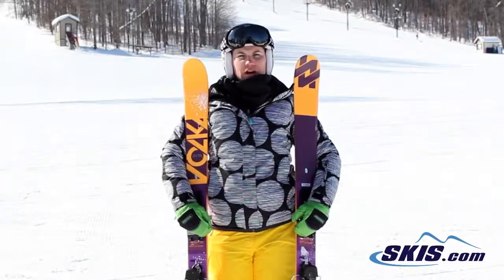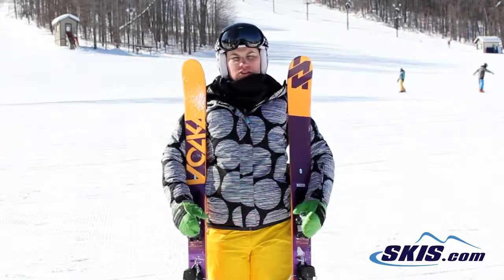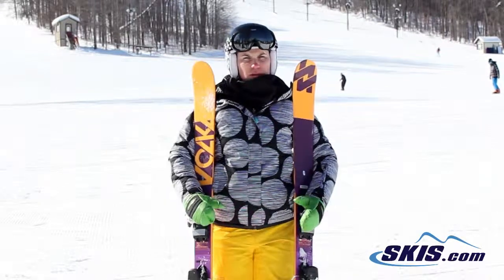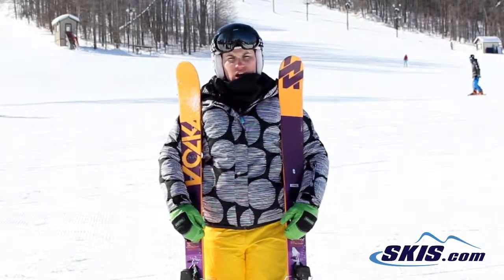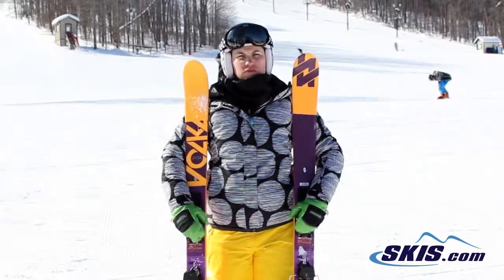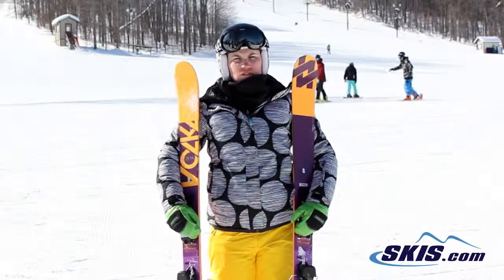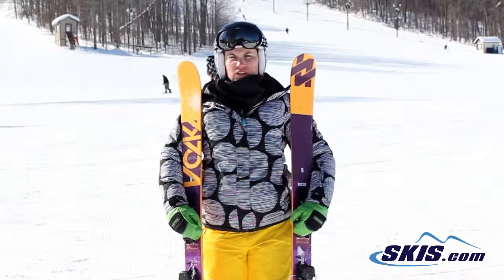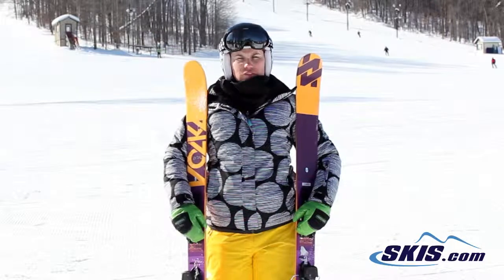Julie's Review-Volkl Pyra Skis 2015-Skis.com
The Volkl Pyra is a perfect all mountain ski for the ladies that are looking for a ski that can ride the groomers, and spend some time in the park. The Symmetrical shape has a very well rounded flex that can give you a sturdy edge on the firm snow, but still have a playful feel. Tip rocker will initiate turns easily, camber underfoot will give you edge hold and stability, and rocker in the tail will help you exit turns effortlessly. The Pyra is made with Volkl's Power/Tough Box Construction that has vertical sidewalls, and a Torsion Box internal layup that has power for strong carves, and a very responsive felling on the snow. The 85mm waist is very nimble edge to edge, and will give you a solid landing platform when you want to stomp some tricks in the park. If you want an all mountain twin that can work great both in the park and on the trail, the Volkl Pyra will be a great ski for you.